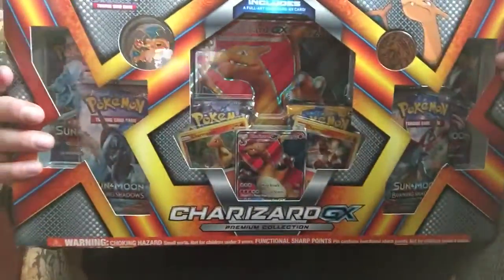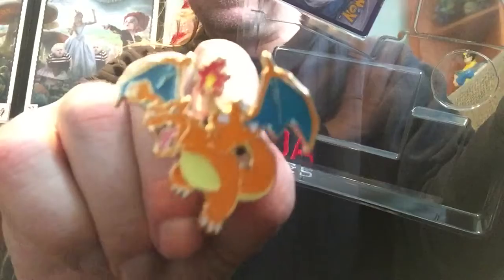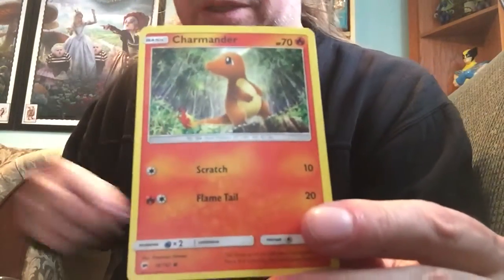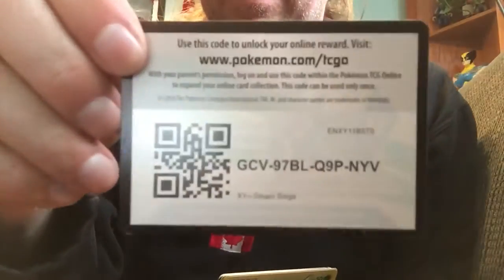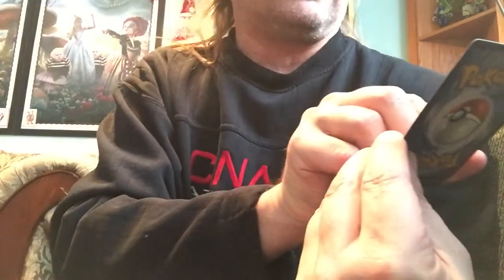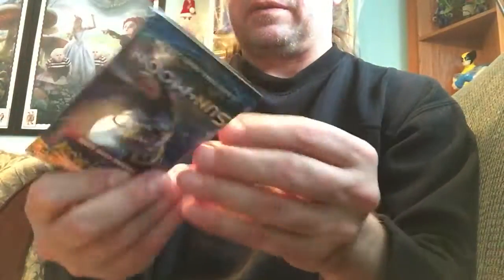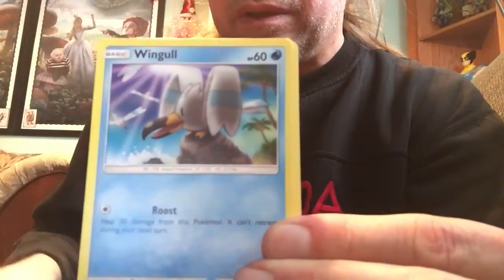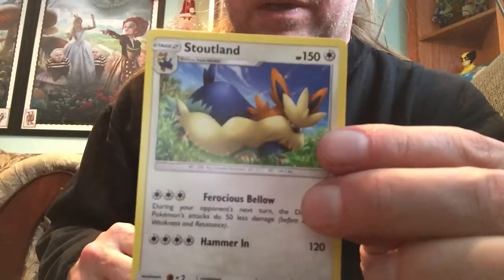Pokémon Charizard GX ✌🏻: Charmander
Used a Christmas gift card to pick up another Charizard GX Premium Collection! I am going to open it over the Weekend and hopefully get something cool each day. 2 packs a day plus the usual show and tell!